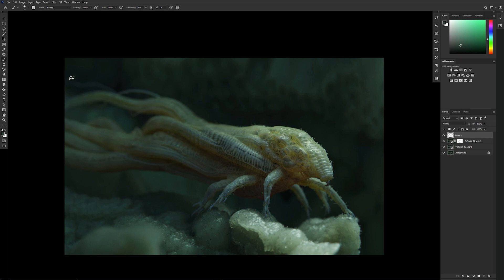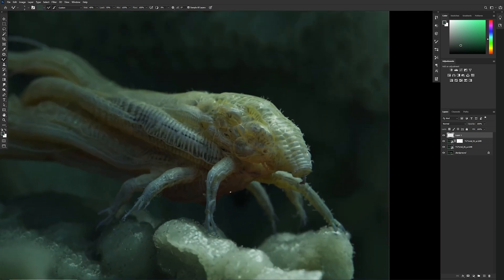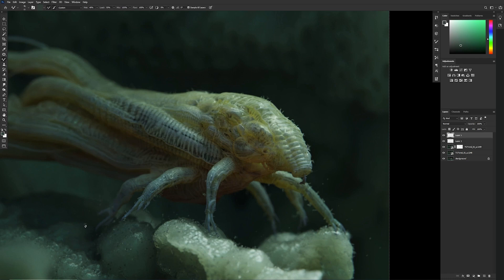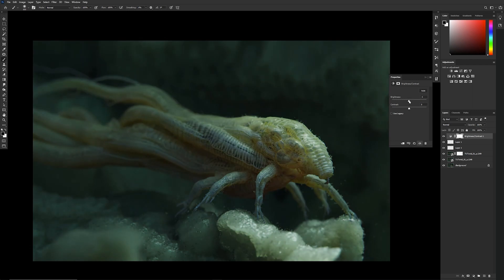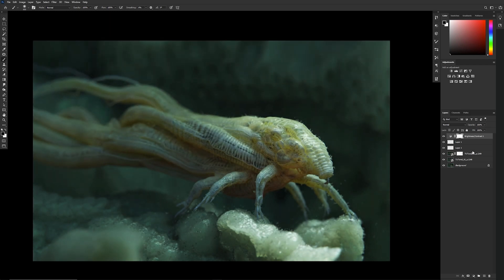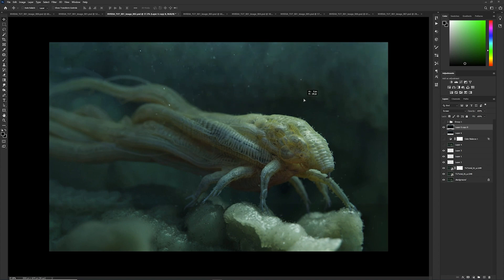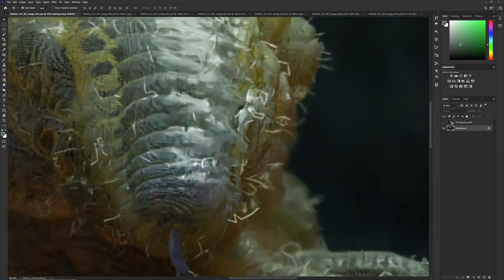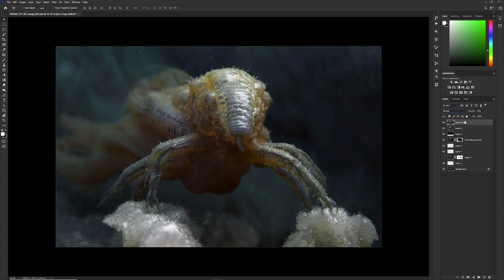Creating Transparent Underwater 3D Creature w/ Andrea Chiampo Part 4: Final Edits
Welcome back to another NVIDIA Studio Session tutorial miniseries. Today we're bringing in-depth teaching from incredible concept designer Andrea Chiampo. In this miniseries, Andrea is creating a transparent underwater 3D creature. Part 4 wraps up the project by making final edits.